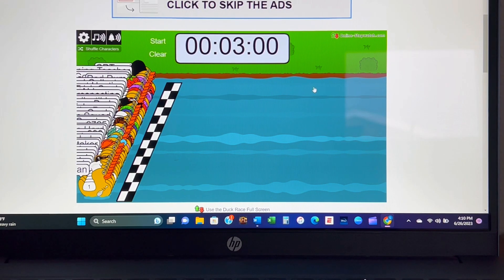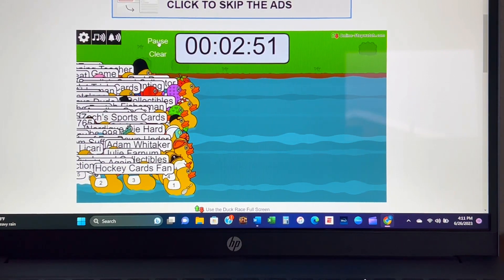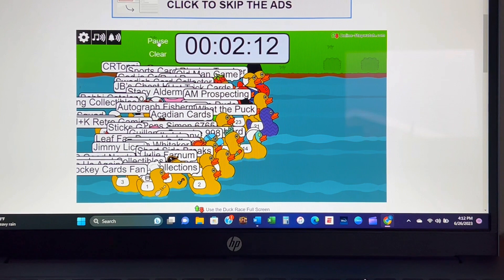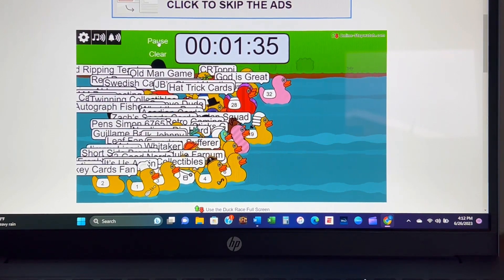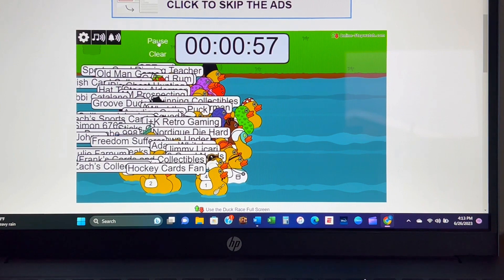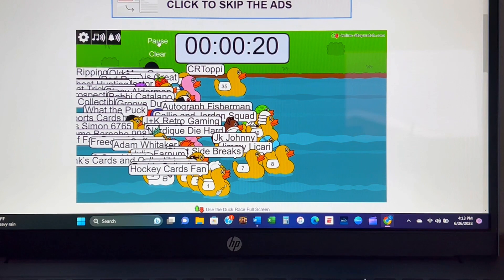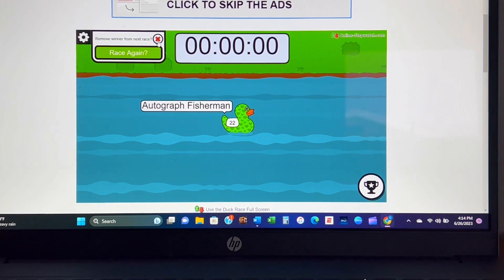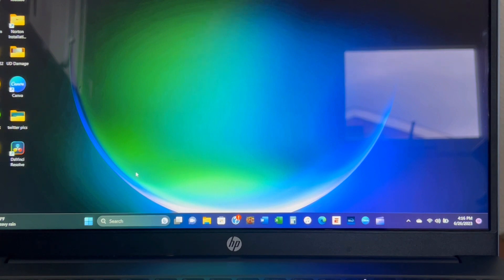Who won? 2022-2023 Upper Deck Series 1 Tin - 100 Sub giveaway!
In this video, I will hold a duck race to determine who wins the 22-23 Series 1 tin giveaway.